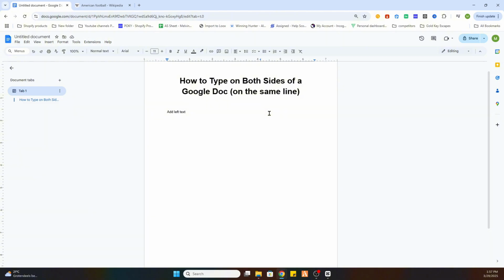How To Type On Both Sides Of a Google Doc (ON THE SAME LINE)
Want to write on both sides of a Google Doc on the same line? In this step-by-step tutorial, I'll show you exactly how to use Google Docs' tab functionality to align text on the left and right sides of the same line. Whether you're formatting documents, resumes, or tables of contents, this trick will make your work look professional!

🔹 Learn how to write on both sides of a Google Doc
🔹 Discover how to use the tab functionality to both left align and right align text on the same line
🔹 See how to type on both sides of a Google Doc
🔹 Find out how to write on both sides in Google Docs

This tutorial will help you easily type on both sides of a Google Doc and use alignment tools like a pro!